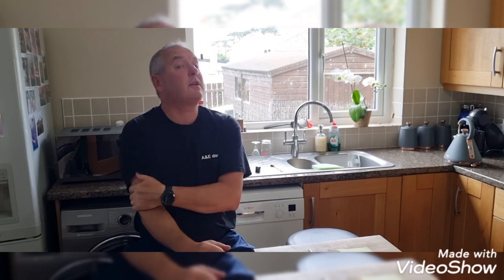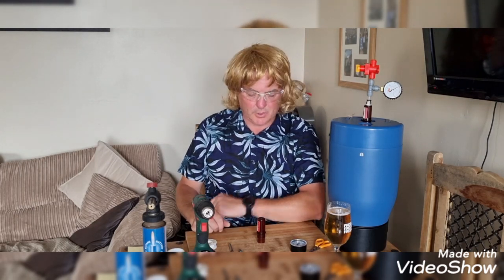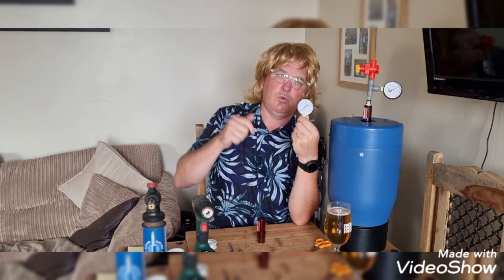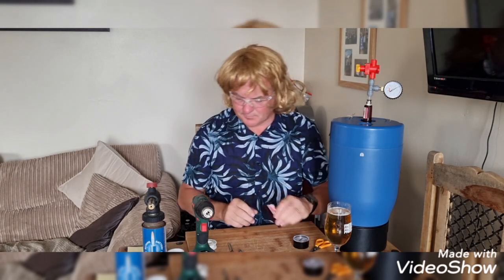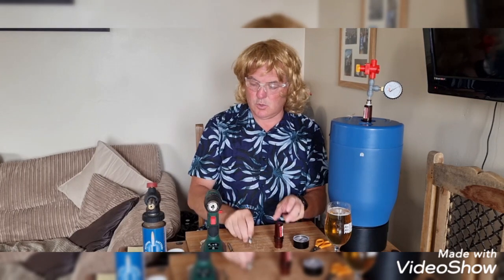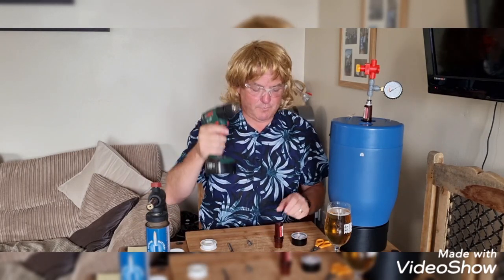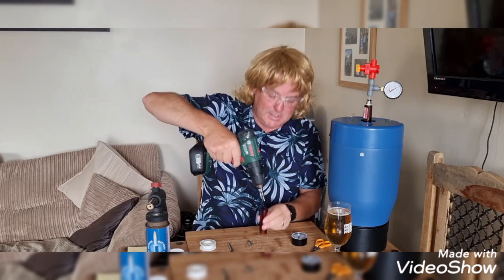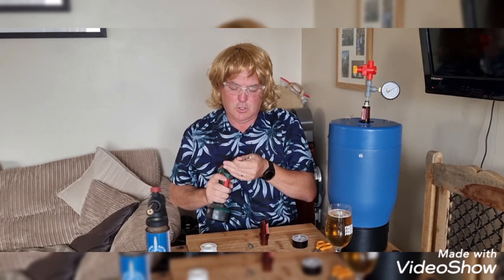Rupert makes a pressure guage to give away!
This is the guage we got from Amazon. Seems to do the job just fine.

***note*** not designed to be left attached to your Pinter 2. Should be used to measure the pressure then be removed once reading taken